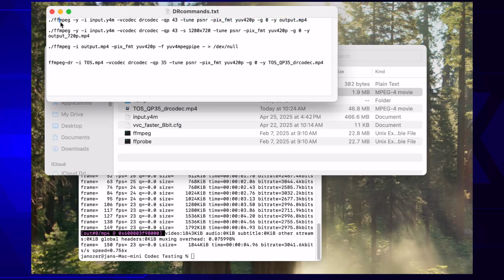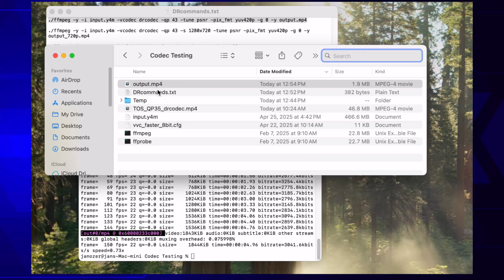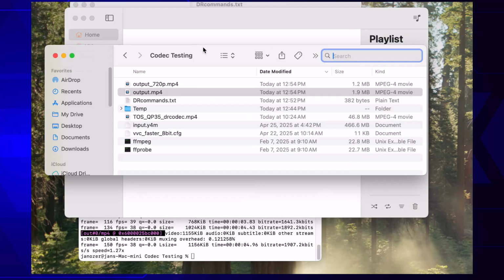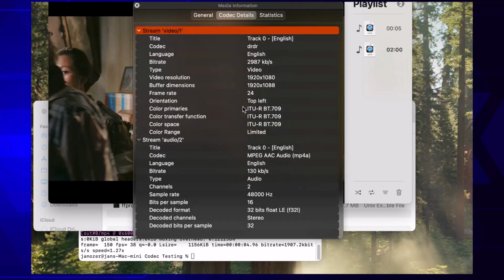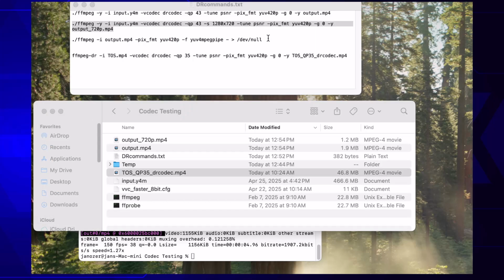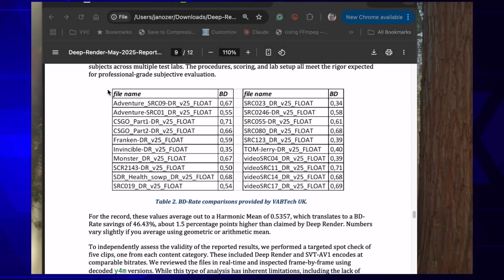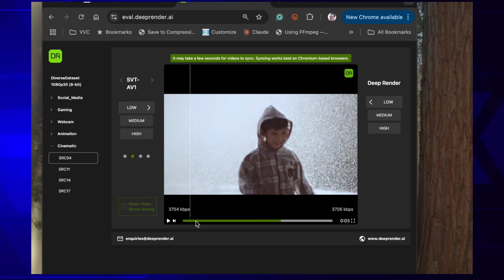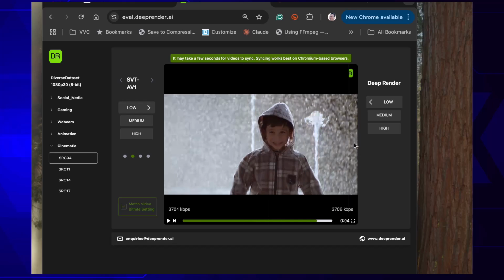Deep Render Codec Workflow Walkthrough | Real-Time Encoding & Playback Demo with Jan Ozer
In this walkthrough, Jan Ozer demonstrates the encoding, decoding, and playback workflows used to test the Deep Render codec under real-time, low-latency conditions. This video complements the detailed report available at the Streaming Learning Center, offering a closer look at how Deep Render compares to SVT-AV1, VVenC, and x265 in both performance and usability.

You'll see the codec in action via FFmpeg, MediaInfo, and VLC, along with a live demonstration of Deep Render’s comparison tool that lets you evaluate quality differences visually. The workflows shown reflect actual test configurations and help illustrate how Deep Render integrates into existing streaming pipelines.

Table of Contents:
00:20  – Encoding setup using FFmpeg with the Deep Render codec
01:15 – Real-time encoding performance at 1080p30 and 720p
01:25 – Standards-compliant MP4 output and MediaInfo validation
01:35 – Native playback in VLC using a Deep Render-supported build
03:01 – Real-time decoding performance in FFmpeg (76 fps on a Mac Mini with NPU)
03:40 – Subjective quality comparison from the VABTech UK study
03:54 – Interactive visual comparison using Deep Render’s online evaluation tool (eval.deeprender.ai)
05:07 – Summary of usability, performance, and deployment potential of Deep Render

Summary:
You'll see that Deep Render performed well in this limited use case while demonstrating strong integration with key encoding and decoding tools. Its NPU-driven playback also shows excellent deployability, offering real-time performance without the need for GPUs or custom hardware.

Want to strengthen your streaming skills or understand how the business really works?

Master the fundamentals of streaming technology—from codec selection and encoding ladders to packaging for HLS and DASH. Whether you're building workflows or making key tech decisions, this hands-on course will level up your technical game in under 12 hours.

Explore how streaming services make money through ads, subscriptions, FAST, and more. Perfect for anyone working in OTT strategy, product, or ad tech who wants a clear, fast-paced overview of the entire monetization engine—tech stack included.